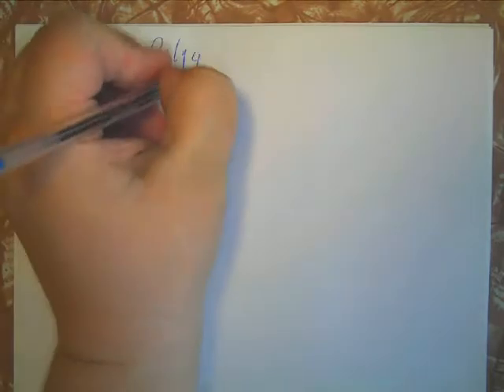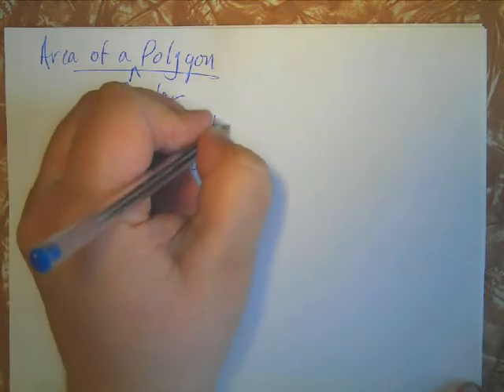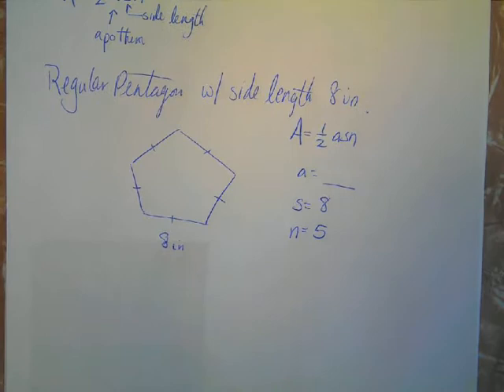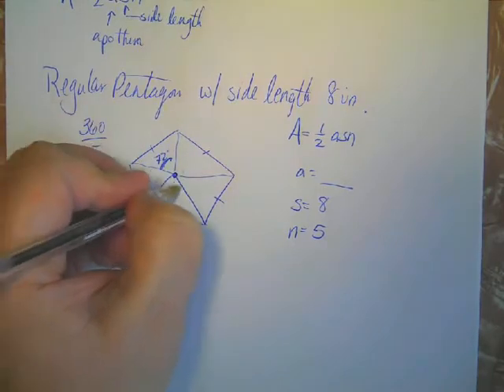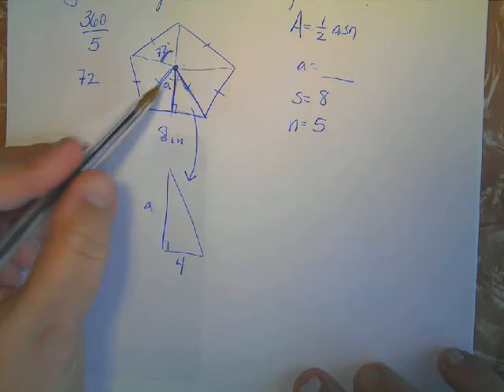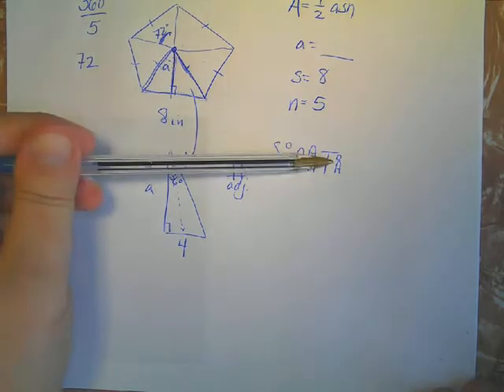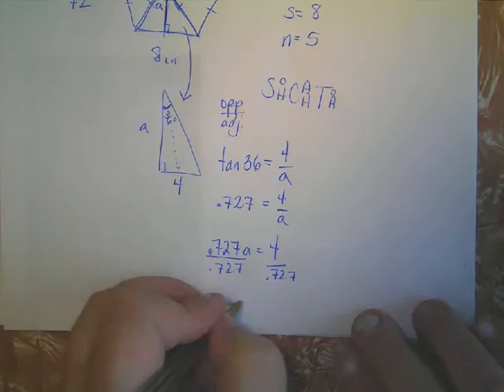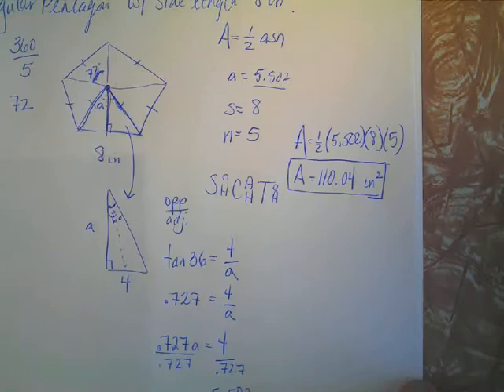Geometry 9 2 Mini Apothem Lesson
Quick example on how to find an apothem and area of a regular polygon.